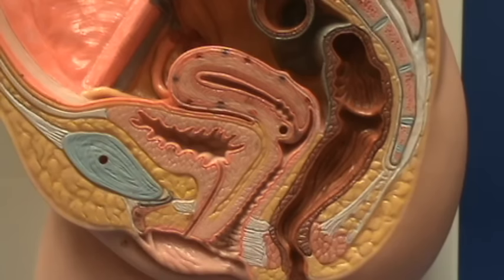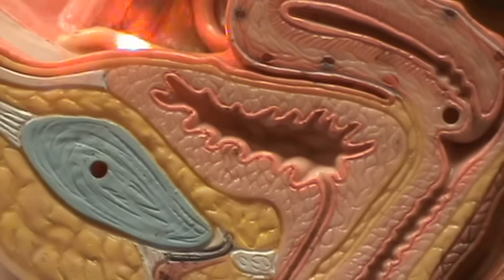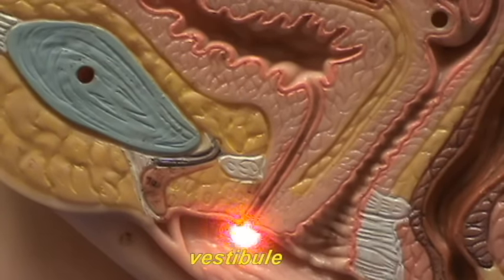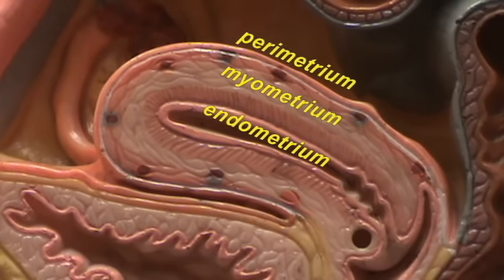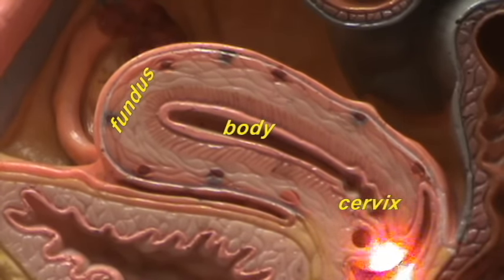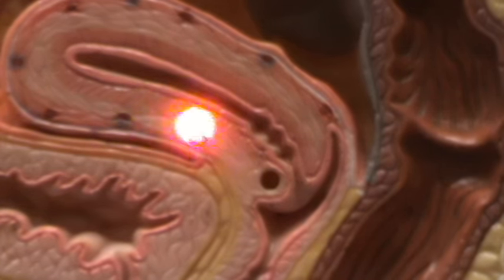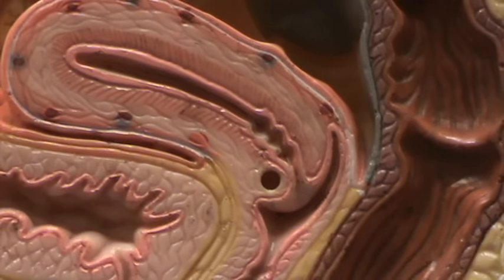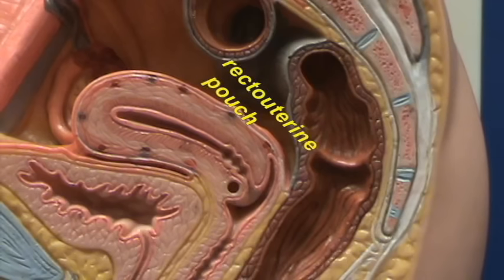Female Reproductive Model - Midsagittal View.avi